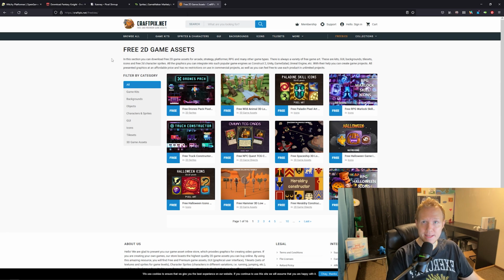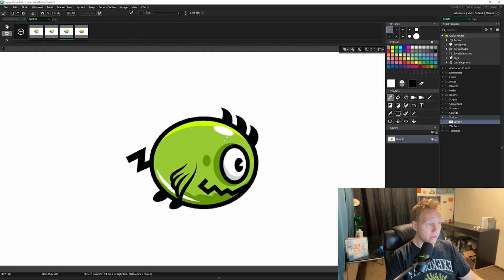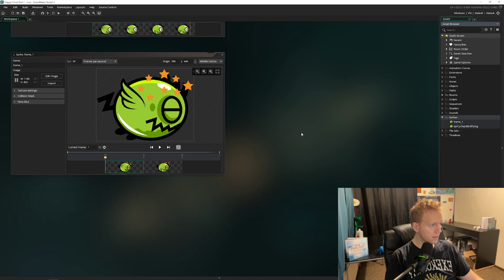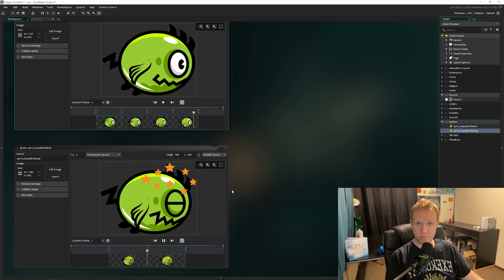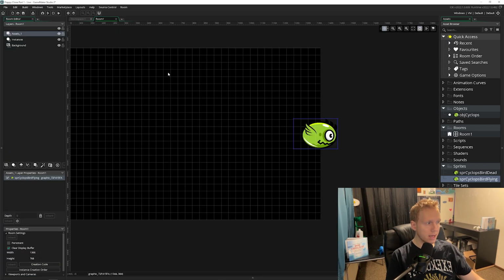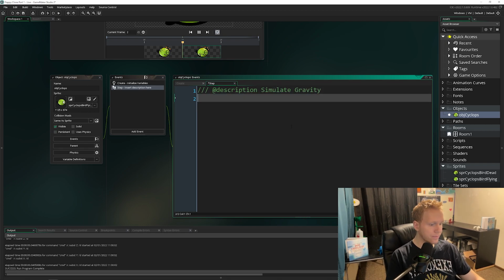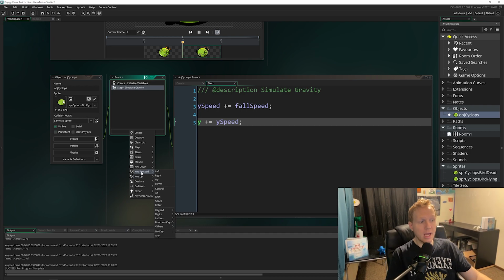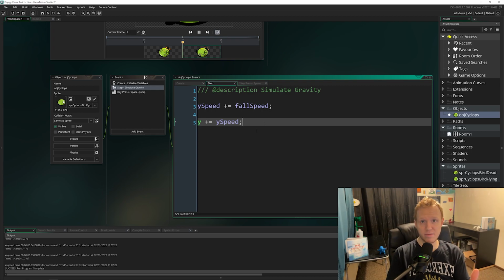Absolute Beginner's Guide Part 11 - How To Find And Import Sprites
Today we're going to learn how to find and import sprites into GameMaker Studio 2. This will be an animated sprite, so we'll talk about animation, frames per second (fps), and sprite origins. And then we're going to get our little bird flapping its wings and flying!

- I'm really excited to announce that I have written a game development book for beginners that is available NOW!

Socials:
- Our Instagram 📸! Follow here for more content and sneak peaks